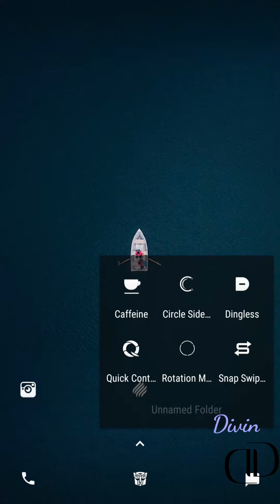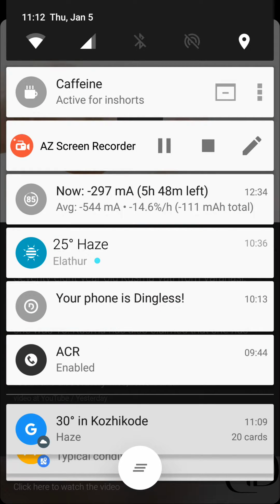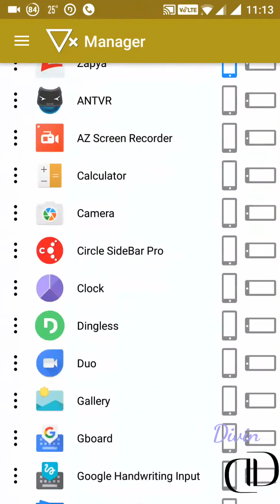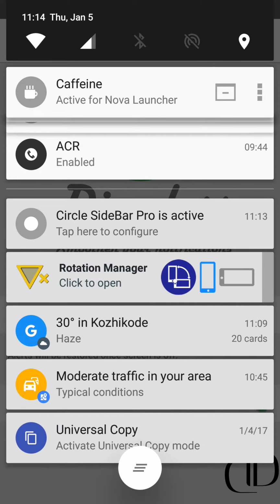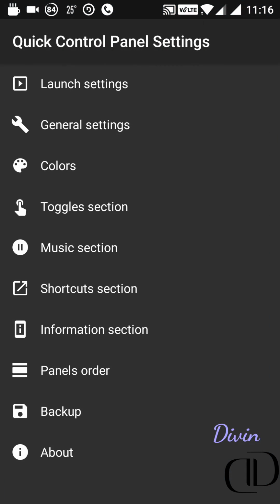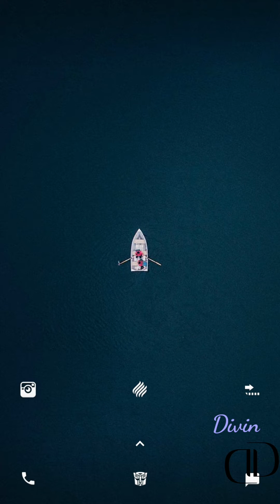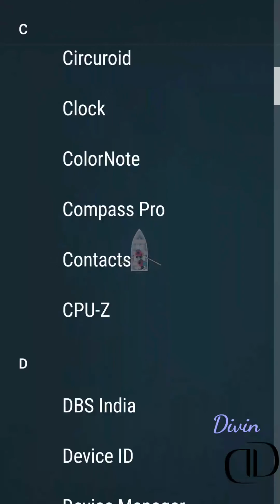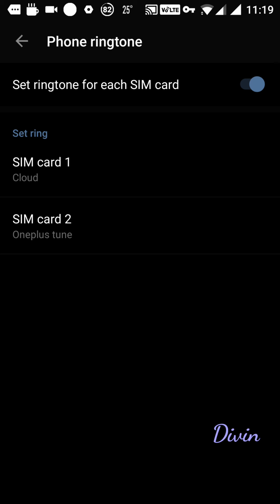Six Most Recommended Apps for Android 2017, OnePlus Oxygen OS 3.5.6, Oxygen OS 4.0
Six Most Recommended Apps for Android 2017, (07:00)Get OnePlus Oxygen OS 3.5.6 for OnePlus 2 with network fix, Oxygen OS 4.0 update for OnePlus 3 and OnePlus 3T.

Guys For full update of Oxygen OS 3.5.5 for OnePlus 2 please go to the following link.